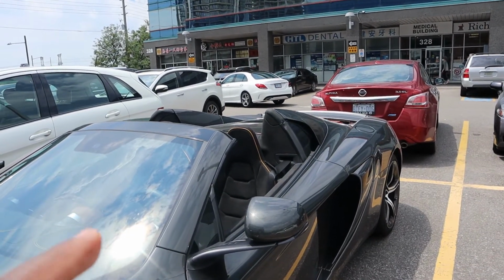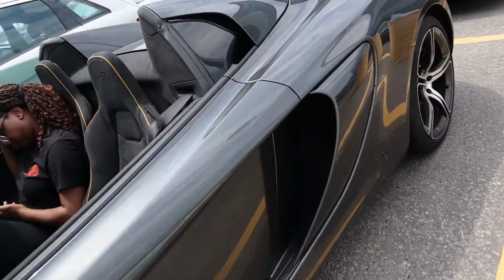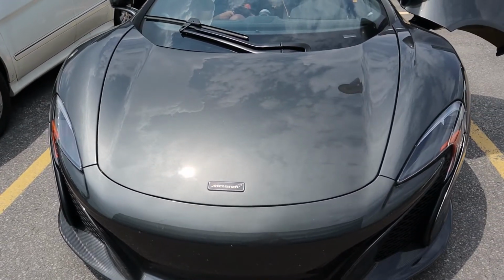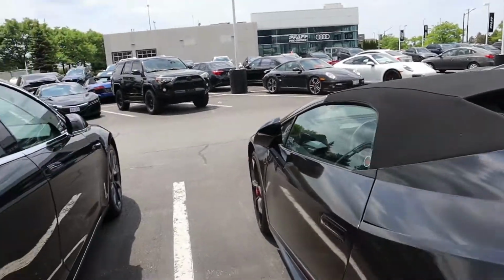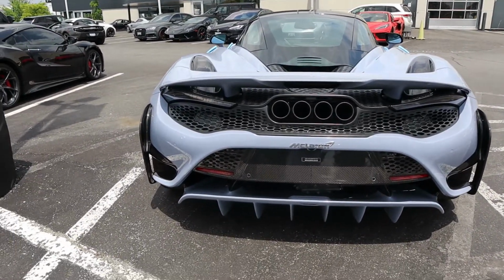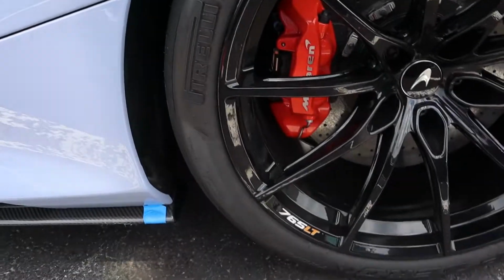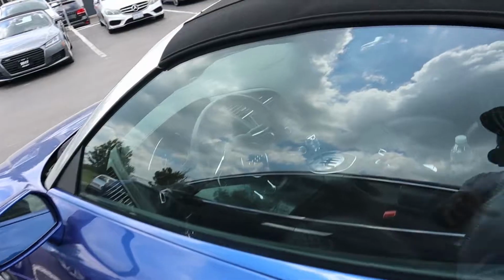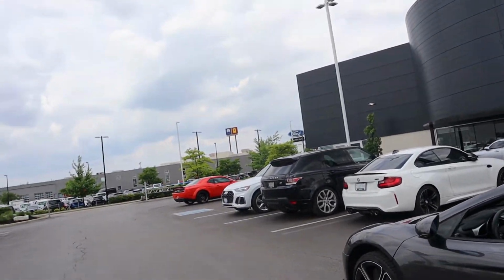My McLaren Will Cost $20,000 In Repairs // 1 Month Ownership